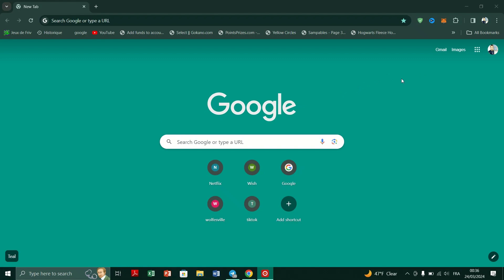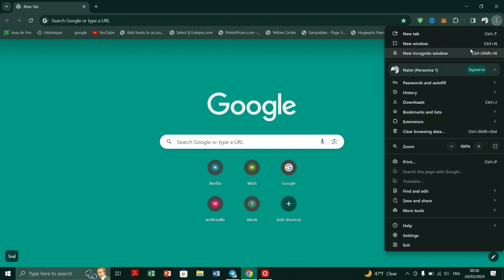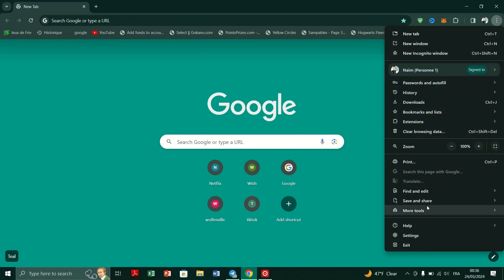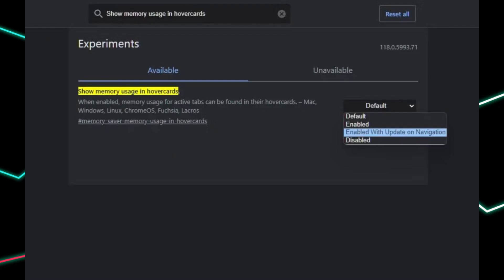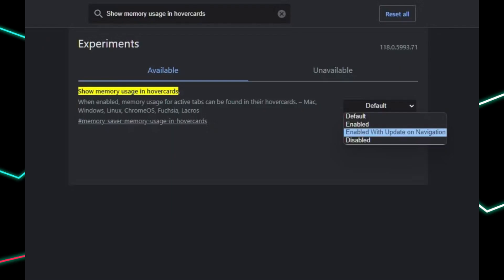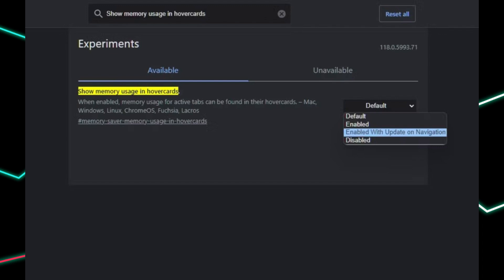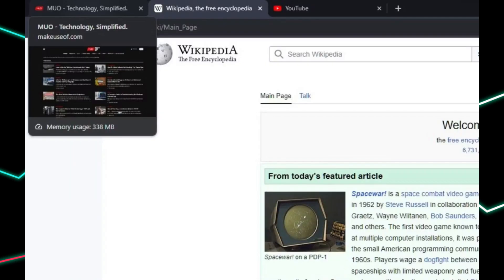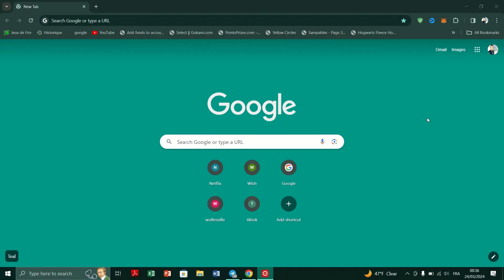How to Check Google Chrome RAM Usage: Monitor Browser Performance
Curious about your browser's memory usage? Learn how to easily check Google Chrome's RAM consumption with our step-by-step guide! Understanding your browser's memory usage can help optimize performance and troubleshoot issues like slowdowns or crashes. We'll walk you through accessing Chrome's built-in task manager to view detailed memory statistics for individual tabs and extensions. Take control of your browsing experience today and ensure your Chrome browser runs smoothly!